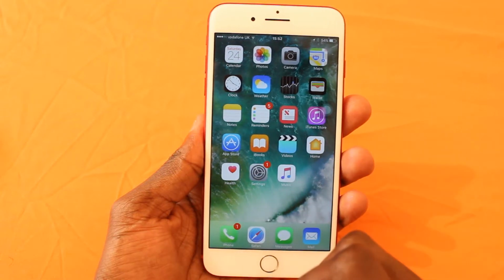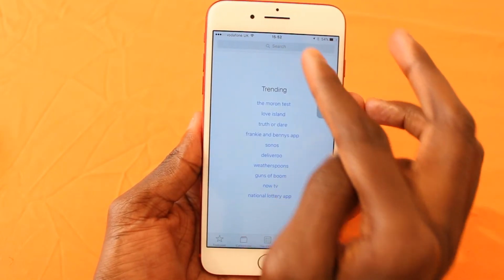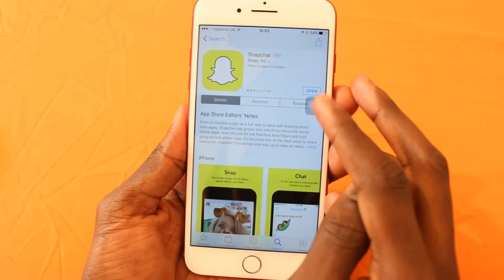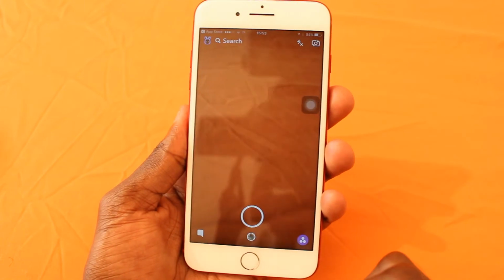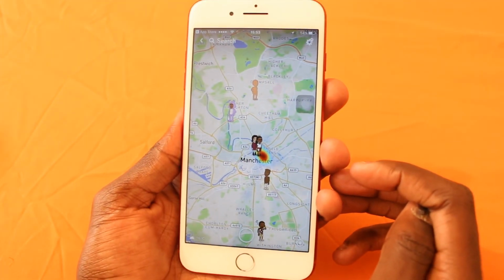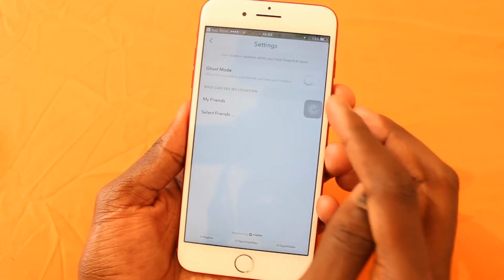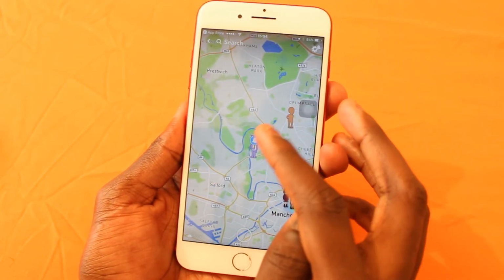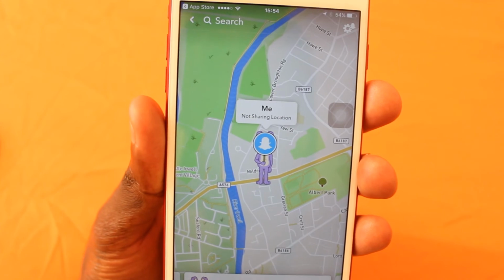HOW TO GET SNAP MAPS ON IPHONES Snapchat Update 10.11.0 7 PLUS RED